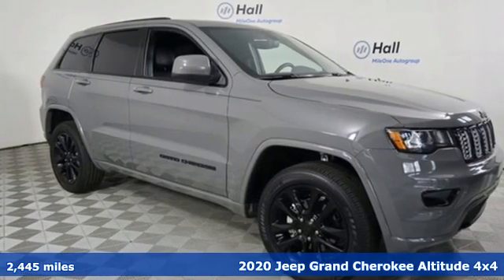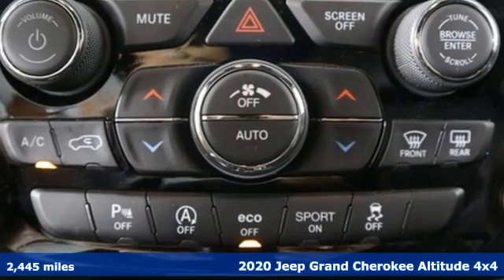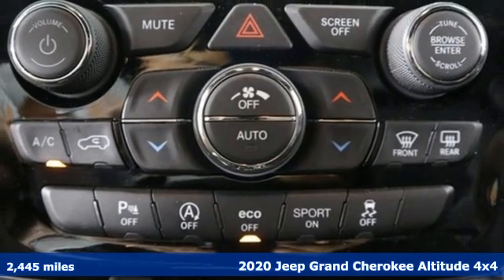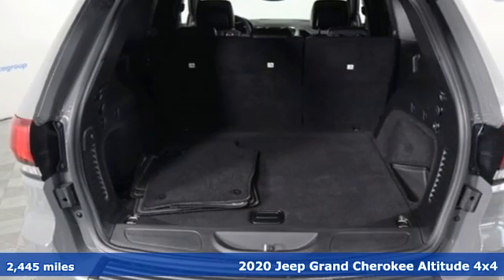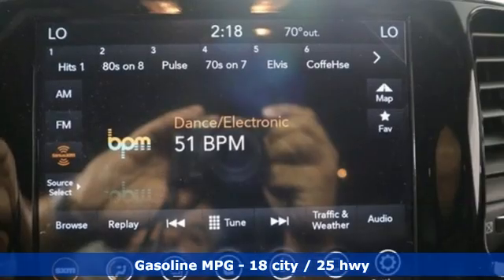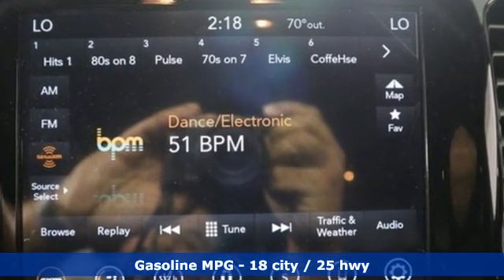Used 2020 Jeep Grand Cherokee Virginia Beach VA Norfolk, VA 18200149A - SOLD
Year: 2020
Make: Jeep
Model: Grand Cherokee
Trim: Altitude
Engine: 3.6L V6 24V VVT
Transmission: 8-Speed Automatic
Color: Gray
Interior: black
Mileage: 2445
Stock #: 18200149A
VIN: 1C4RJFAG1LC378673
CARFAX One-Owner. Clean CARFAX. Sting-Gray Clearcoat 2020 Jeep Grand Cherokee Altitude 4WD 8-Speed Automatic 3.6L V6 24V VVT Grand Cherokee Altitude, 4D Sport Utility, 3.6L V6 24V VVT, 8-Speed Automatic, 4WD, Sting-Gray Clearcoat, black Leather, We are currently offering Vehicle Purchase Home Delivery by appointment. Please contact for details., 115V Auxiliary Power Outlet, 180 Amp Alternator, 1-Year SiriusXM Guardian Trial, 4G LTE Wi-Fi Hot Spot, 5-Year SiriusXM Traffic Service, 5-Year SiriusXM Travel Link Service, 7 & 4 Pin Wiring Harness, 8.4" Touchscreen Display, Apple CarPlay, Auto-Dimming Rear-View Mirror, Body Color Shark Fin Antenna, Class IV Receiver Hitch, Dark Lens Taillamps, Disassociated Touchscreen Display, For Details Visit DriveUconnect.com, Gloss Black Rear Fascia Applique, Google Android Auto, GPS Antenna Input, GPS Navigation, HD Radio, Heavy-Duty Engine Cooling, Instrument Cluster w/Off-Road Disp. Pages, Integrated Center Stack Radio, Integrated Voice Command w/Bluetooth, Jeep Black Gloss Badging, ParkView Rear Back-Up Camera, Power 4-Way Driver Lumbar Adjust, Power 8-Way Driver/Manual Passenger Seat, Power Sunroof, Quick Order Package 2BZ Altitude, Radio: Uconnect 4C Nav w/8.4" Display, Rear Fascia Black MIC Step Pad, Rear Load Leveling Suspension, Security & Convenience Group, Security Alarm, SiriusXM Satellite Radio, SiriusXM Traffic Plus, SiriusXM Travel Link, Steering Wheel Mounted Audio Controls, Trailer Tow Group IV, Universal Garage Door Opener, USB Host Flip, Wheels: 20" x 8.0" Gloss Black Aluminum.brbrRecent Arrival! Odometer is 3487 miles below market average!brbrbr*Every Internet Price includes current applicable manufacturer rebates, incentives, and dealer discounts. Some incentives may require financing through Chrysler Capital on approved credit. You may also qualify for additional manufacturer incentive programs (e.G., College graduate, owner loyalty, and military). See dealer for more details about these programs. Your additional costs are sales tax, tag and title fees for the state in which the vehicle will be registered, any dealer-installed options (if applicable) and a dealer processing fee ($699 Virginia, North Carolina). Freight charges: $1,495 (all new Chrysler, Dodge & Jeep models); $1,695 (all new RAM models). Prices are subject to change, and prior sales are excluded. While every reasonable effort is made to ensure the accuracy of this information, we are not responsible for any errors or omissions contained on these pages. Please verify any information in question with the dealer.

Address:
3152 Virginia Beach Blvd